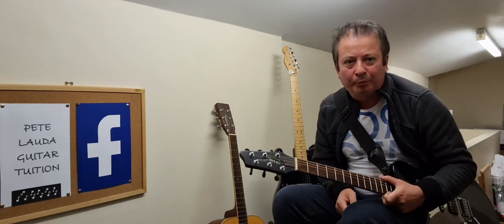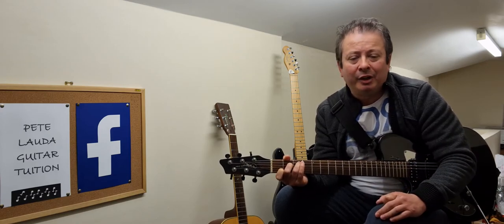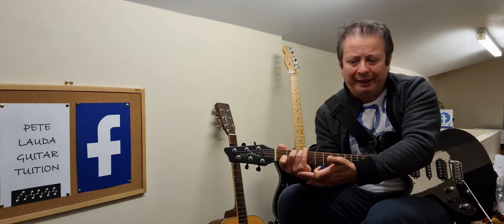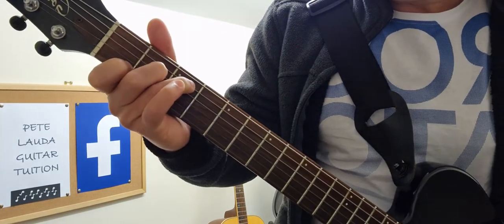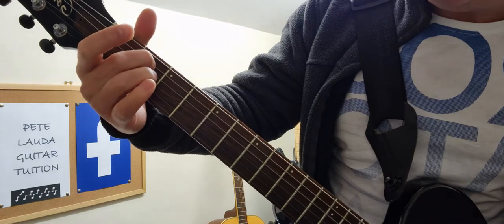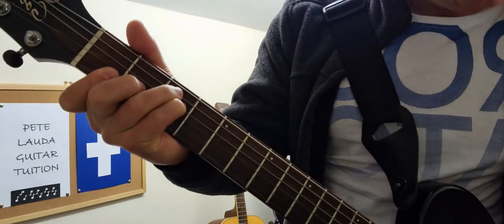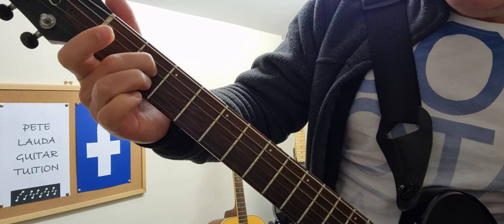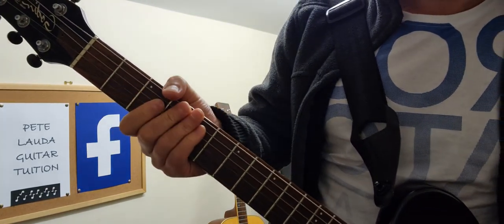Guitar chords -Scale tone chords in C major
C major chords